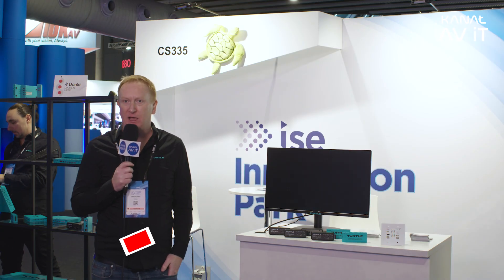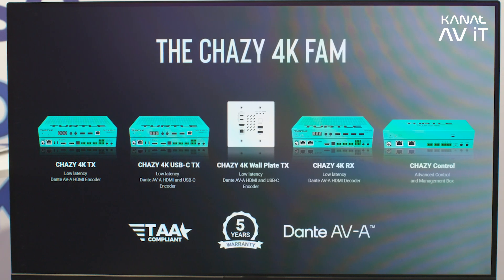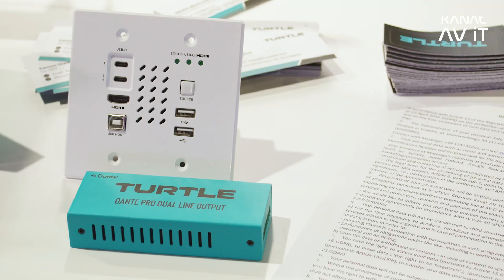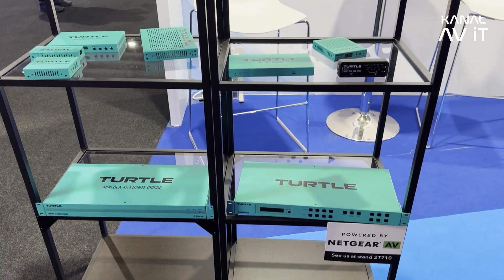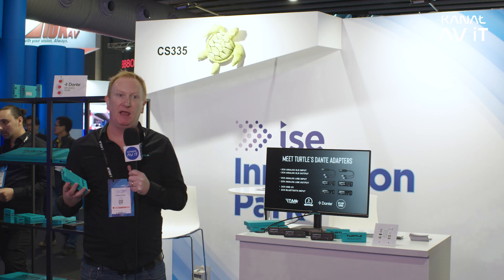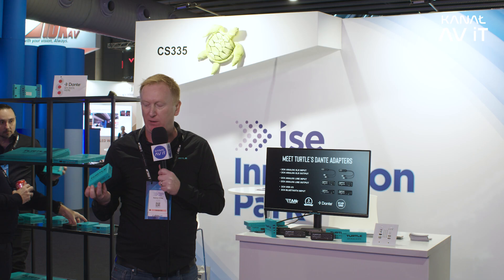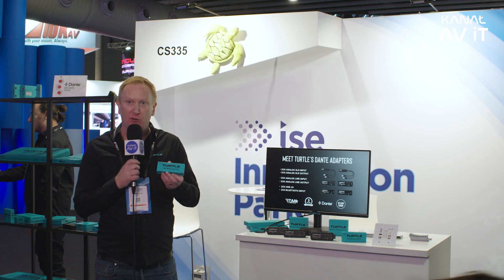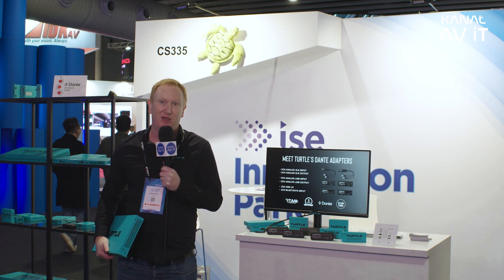Turtle AV at ISE 2025 – Innovative AV over IP Solutions and World’s First Hardware Dante Controller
ISE 2025 was undoubtedly a place fostering start-ups. This is confirmed by the Australian company with a Polish accent – Turtle AV.

The solutions presented by the company – the Mineola 8x8 device and Chazy Control – the world’s first hardware-based Dante controller – won the “Best of Show” ISE 2025 awards.

Turtle AV specializes in creating AV over IP hardware, video wall controllers, USB extenders – and that’s just the beginning. Their portfolio offers many more fantastic solutions.

⭐️ We had the opportunity to discuss Turtle AV’s innovative solutions with Eamon Drew.

📃 Schedule:

00:00 - 00:55 - Turtle AV Portfolio
00:56 - 02:10 - Dante AVI Format, Chazy Series
02:11 - 03:47 - Wall Plate, World’s First Hardware Dante Controller
03:38 - 04:21 - Miniola - 8x8 Dante Audio Bridge
04:22 - 05:24 - Darwin Series
05:25 - 06:18 - USB Extenders, Adapters, Hardware Gain Control
06:19 - 08:04 - Eco- Friendly Solutions